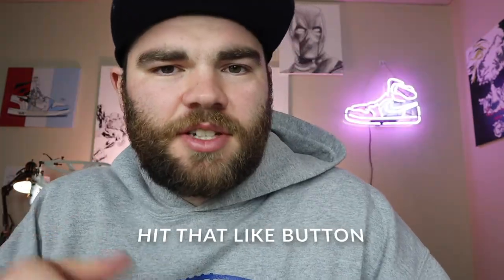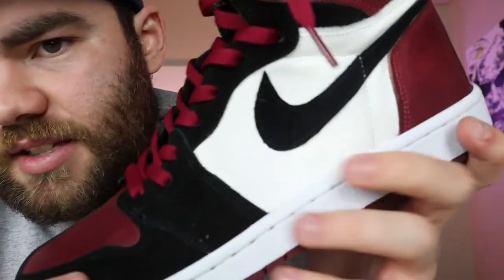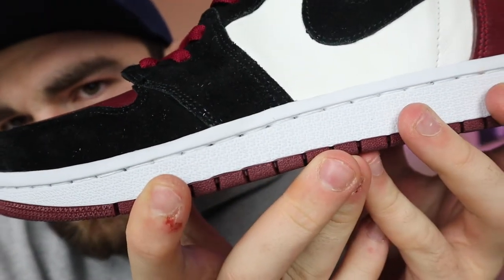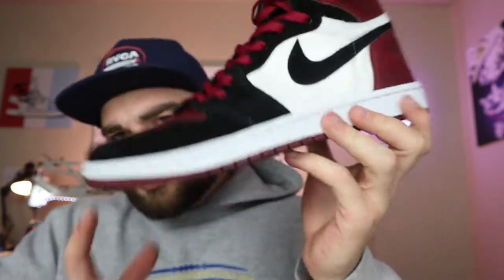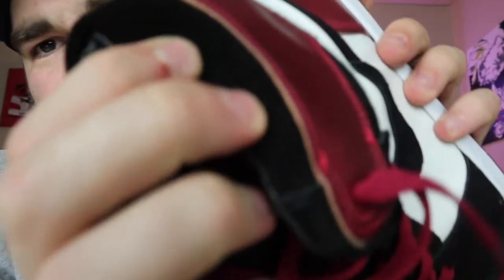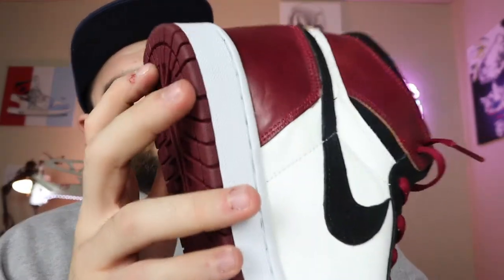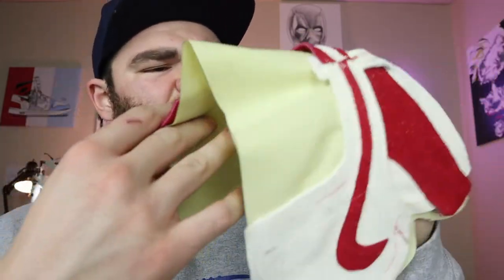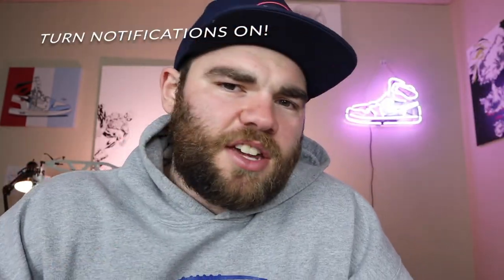Red Wine Jordan 1's (Review)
Here's a review on a pair of Jordans that I made. Black, white, and a maroon red color that go well with each other. I had lots of fun making these Red Wine Jordan 1 through my online shoe making class that you can be apart of today! I take you through the steps to make your own Air Jordan 1. Check it out down below to get started!

SHOE MAKING COURSE 100% ONLINE!!!

Camera Gear